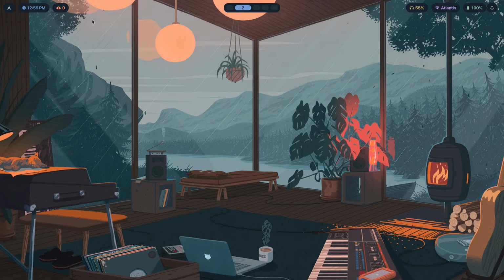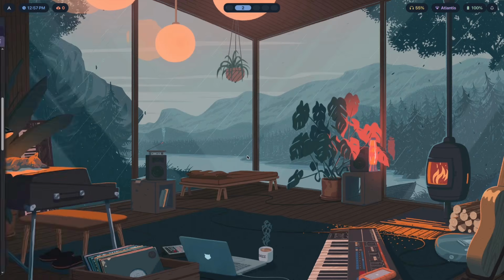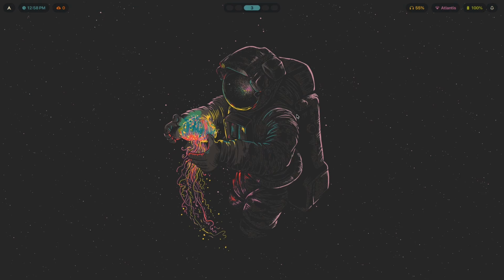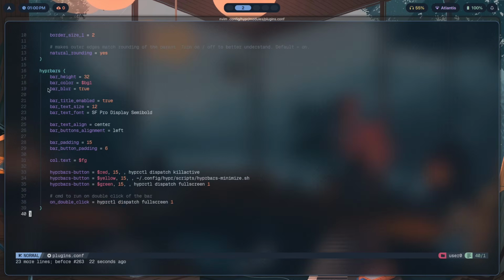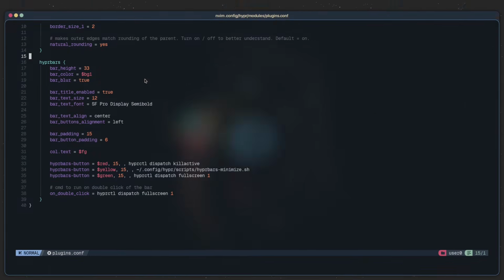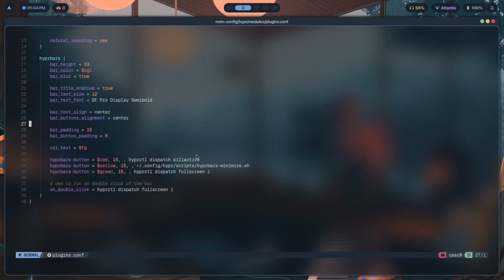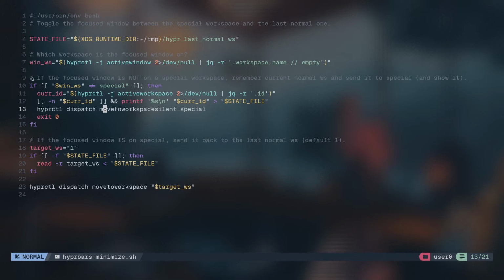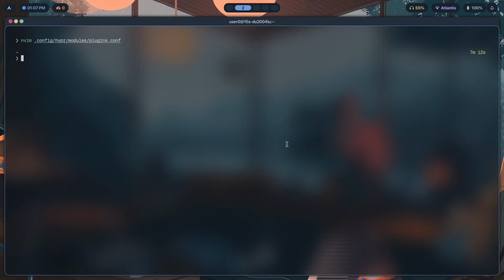How to Use Hyprland Plugins (Part 2) | hyprbars